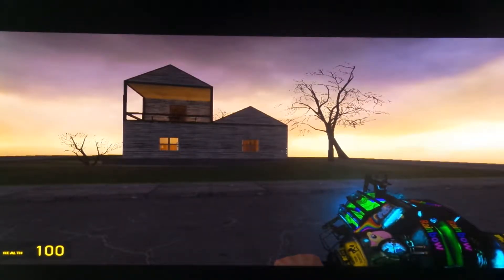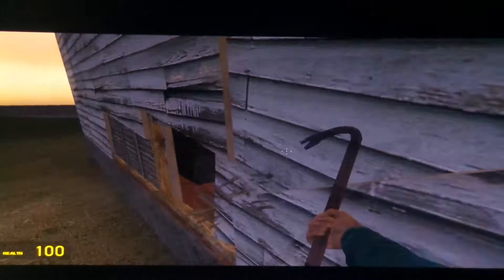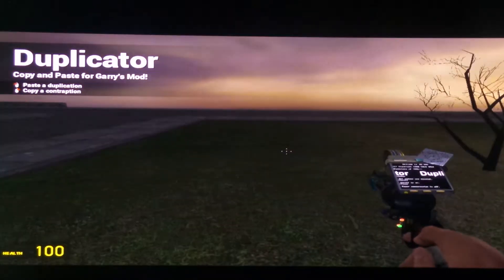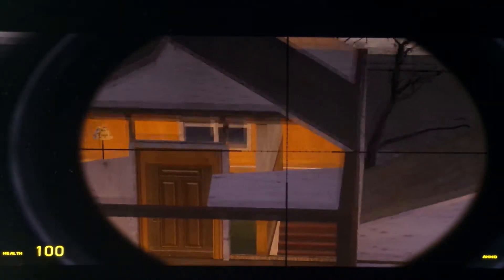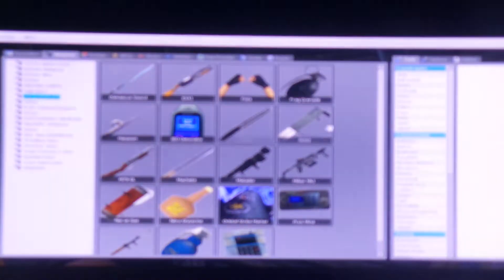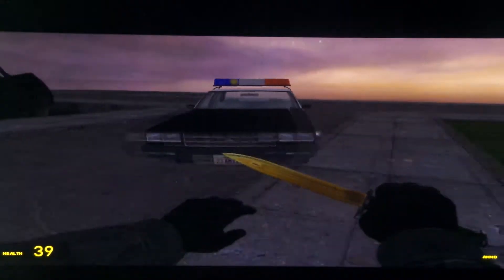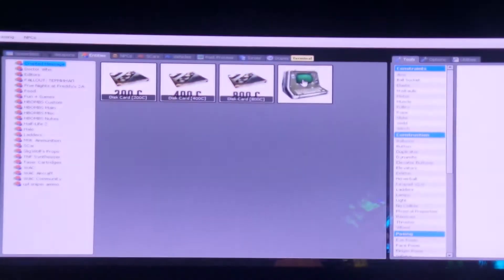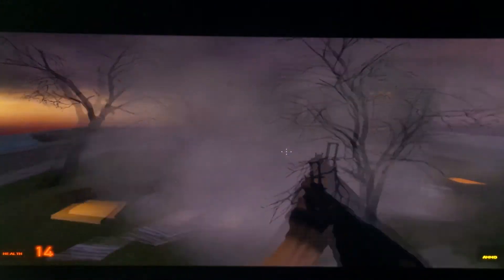Gmod BLOWING UP A HOUSE! !!!!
No nuke:)